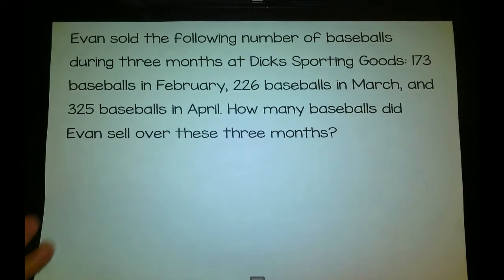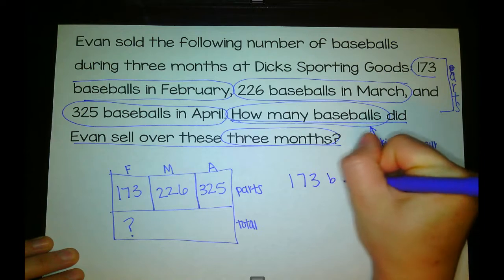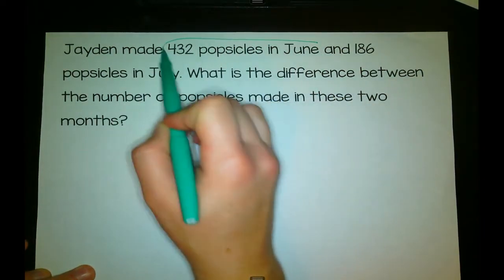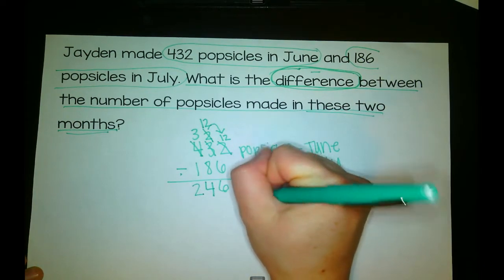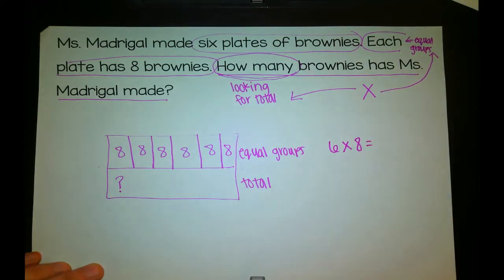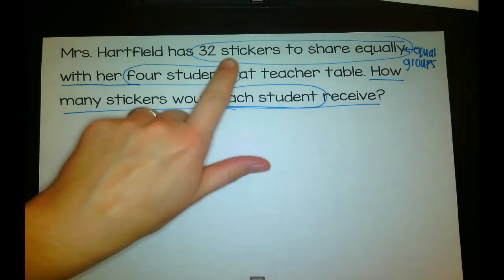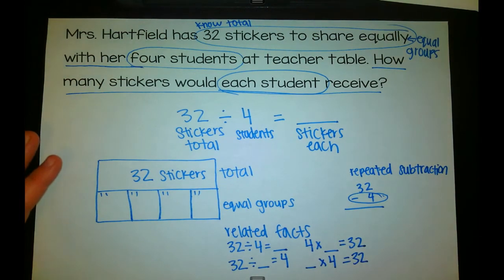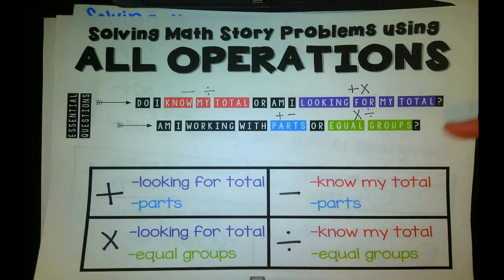Math Lesson March 23, 2020 Google Slides 8